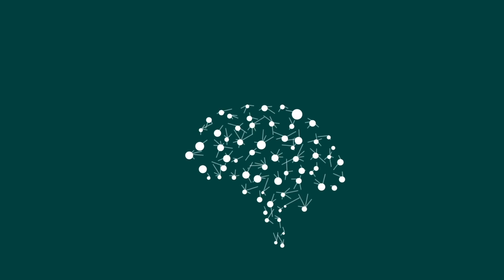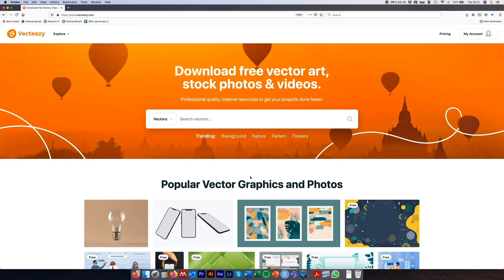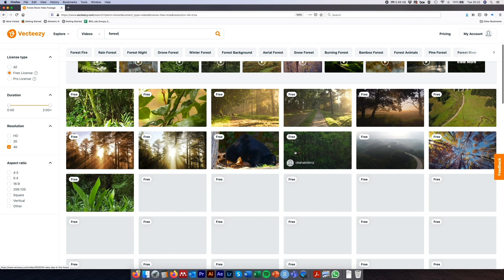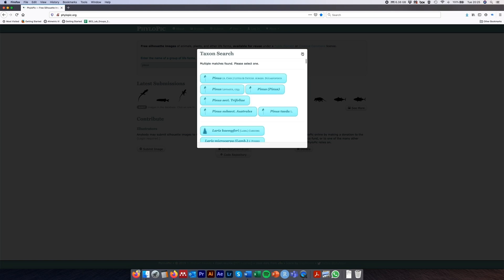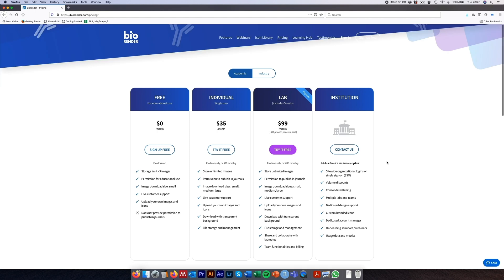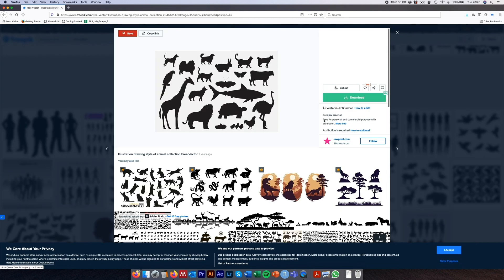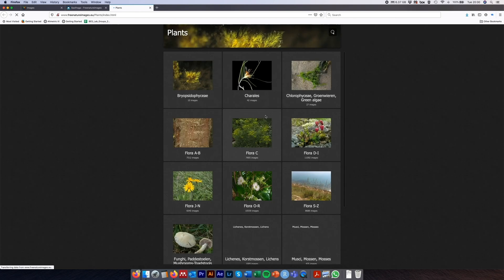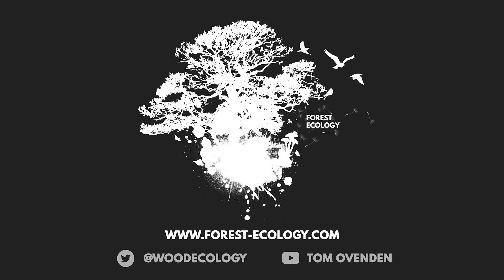FREE graphics for animation - Animation basics in After Effects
In this quick video, I'll cover my Top 10 places you can find FREE graphics for animation in 2021. This video covers where to find free graphics for animation. These free graphics for animation are perfect for any project you might have in mind and help you practice your skills to master the animation basics in After Effects. You can use these free online resources in 2021 to find high resolution images, royalty free music, HD video or a mind blowing selection of millions of free vector graphics for animations in your next project.

Links to the resources and the timings they appear in this video:
0:00 Intro
0:24 The Noun Project
1:12 Vecteezy
2:31 Unsplash
3:21 Phylopic
4:17 Biorender
5:08 Pixabay
5:40 Freepik
6:23 Pexels
7:04 Saxifraga
7:44 Bensound

I hope you find it useful, and please get in touch if you want anything specific and I’ll do my best to work it out and post a video on it.